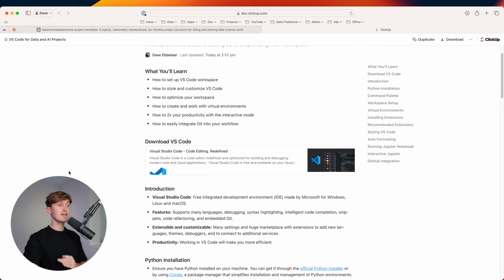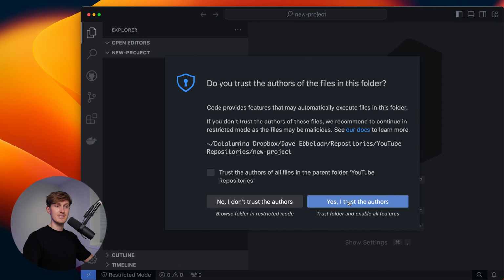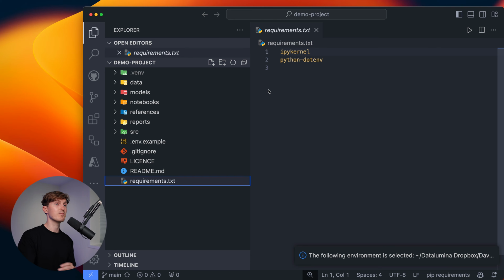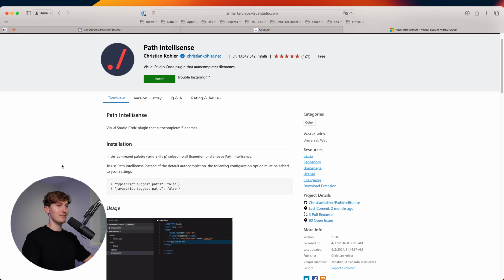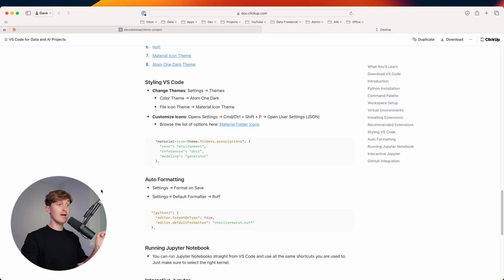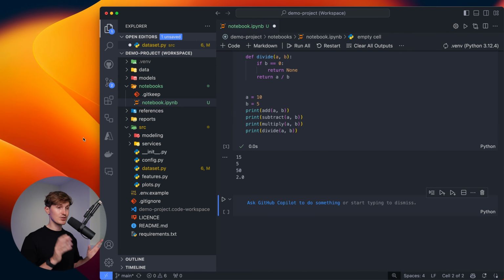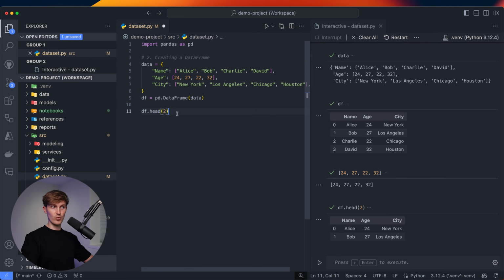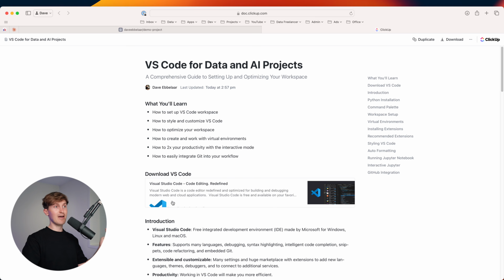The Ultimate VS Code Setup for Data & AI Projects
Want to start freelancing? Let me help
Want to learn real AI Engineering?

⏱️ Timestamps
00:00 Introduction
02:30 Python Installation
03:09 Command Palette
04:07 Workspace Setup
06:37 Project Template
08:26 Virtual Environments
10:41 Installing Extensions
18:09 Auto Formatting
21:14 Jupyter Notebooks
22:26 Interactive Python
28:31 GitHub Integration

👋🏻 About Me
Hi there! I'm Dave, an AI Engineer and the founder of Datalumina. On this channel, I share practical coding tutorials to help you become better at building intelligent systems.